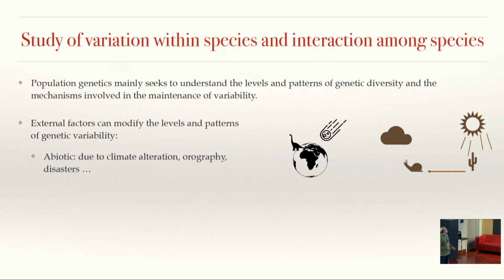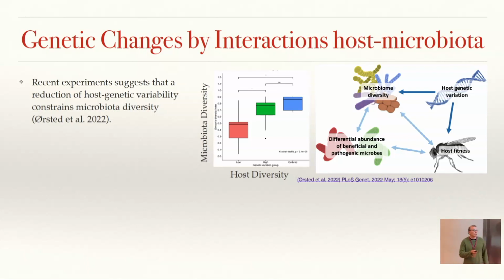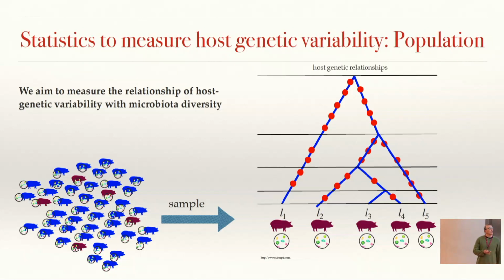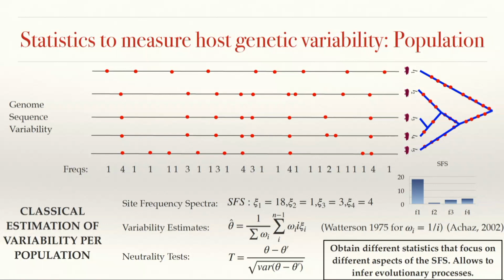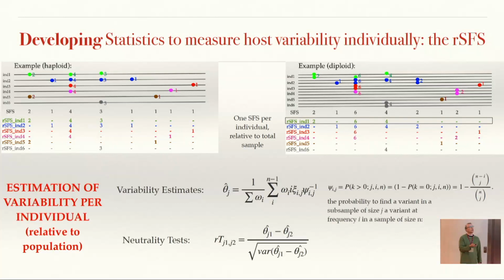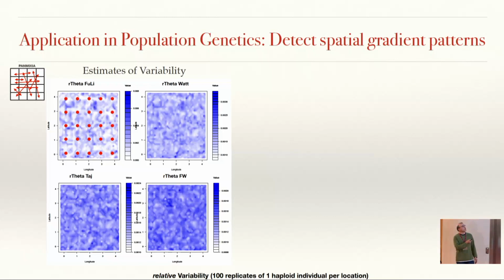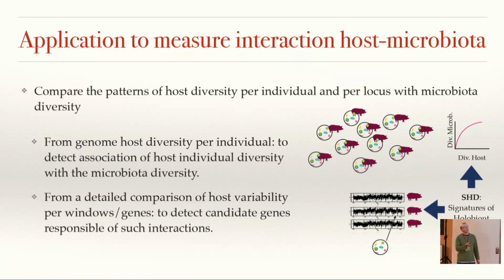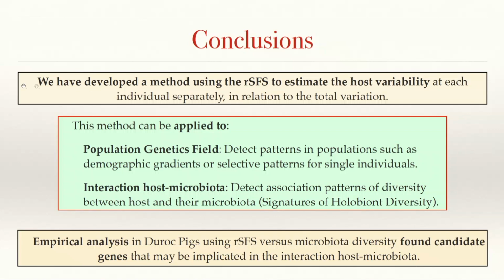Analysis of Variability Through the Relative Site Frequency Spectrum Applications to Host-Microbiota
Dr Sebastian E. Ramos-Osins from Center for Research in Agricultural Genomics gives a talk in the Agrisciences and Sustainability Session 2 at the Applied Hologenomics Conference 2024. The talk was entitled: "Analysis of Variability Through the Relative Site Frequency Spectrum (rSFS): Applications to Host-Microbiota Interactions".